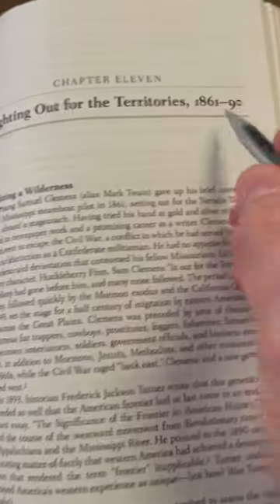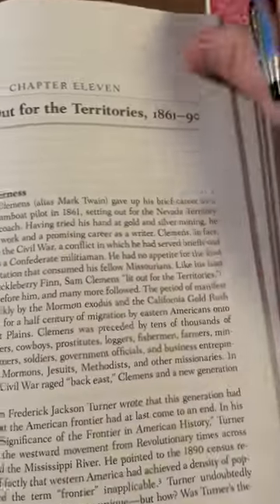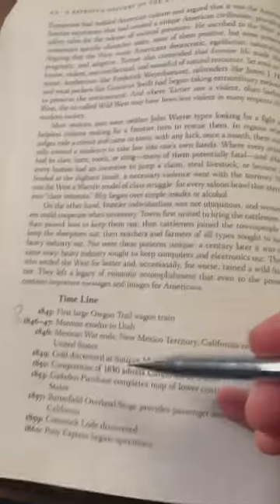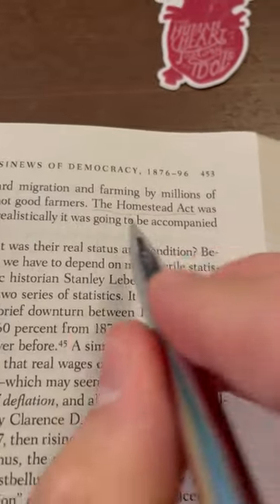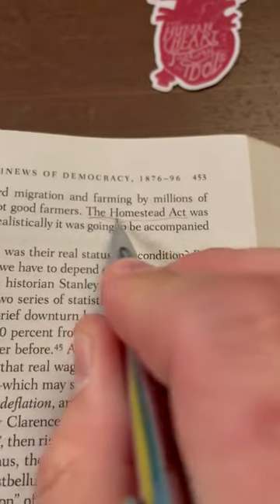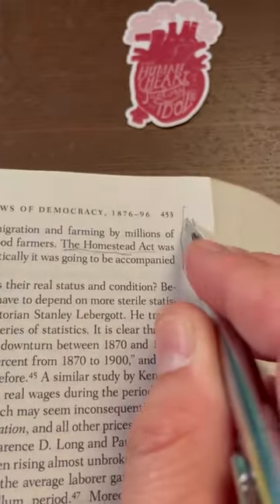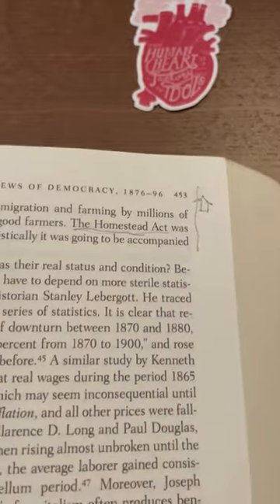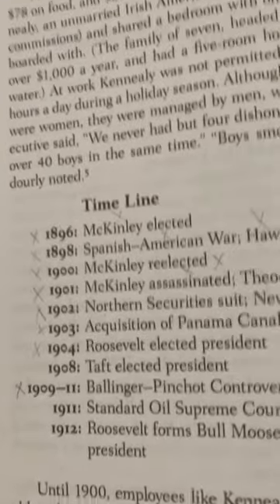Informal Lecture Prep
How I'd prepare for the Informal Lecture Rhetorical Assignment in Challenge III, Semester 2, Week 1.